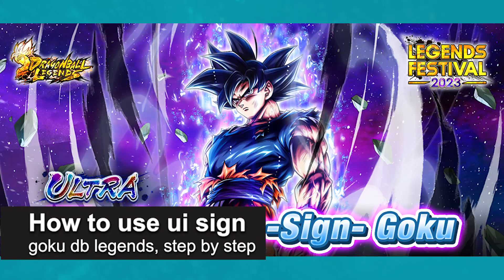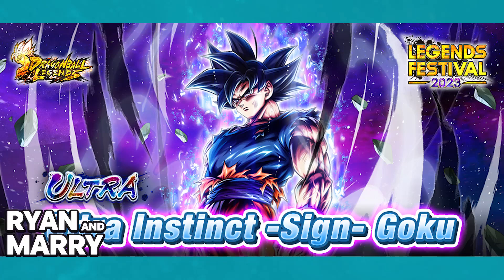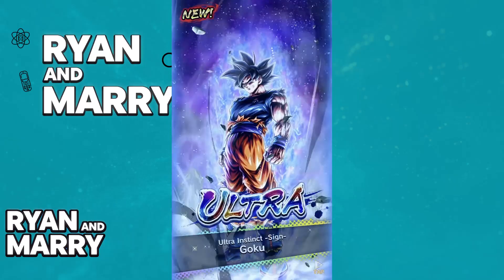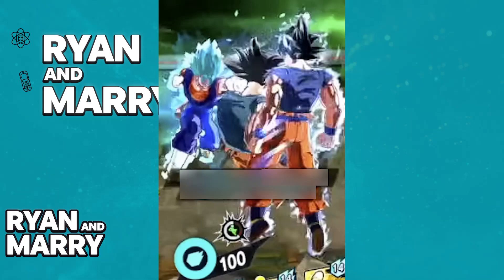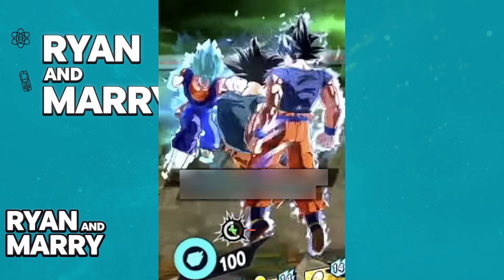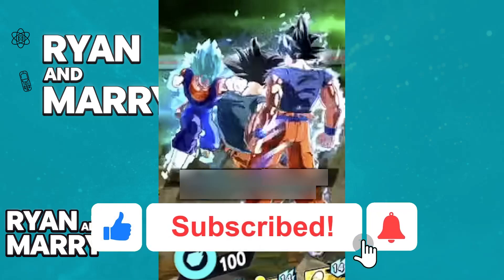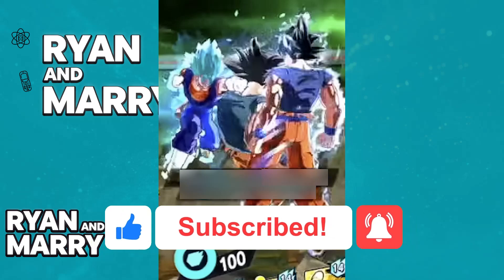How To Use UI Sign Goku DB Legends (2024)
In this presentation, I'll clarify your doubts about how to use ui sign goku db legends, and explore if it's possible to accomplish this.

Should you have further inquiries regarding db legends how to use ui sign goku, feel free to drop them in the comments section below!